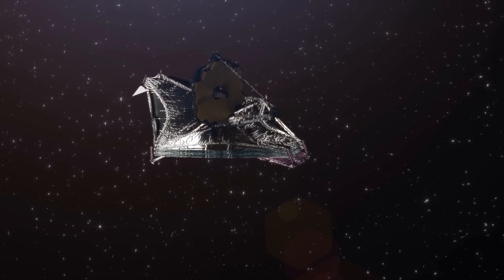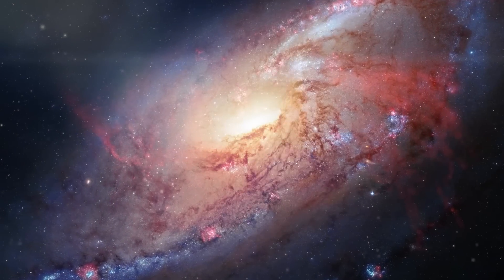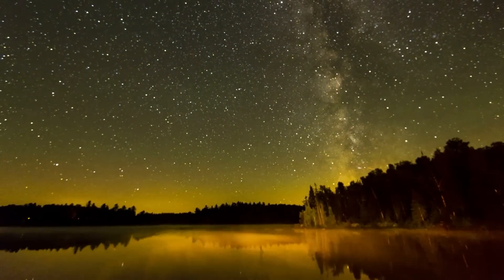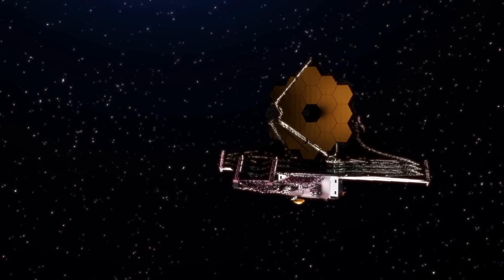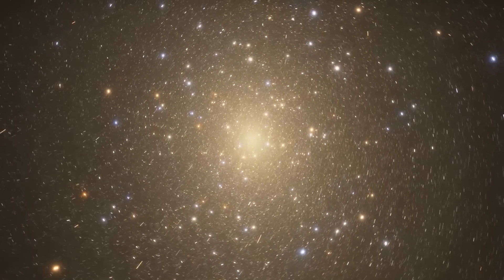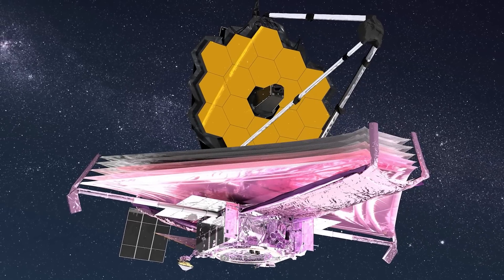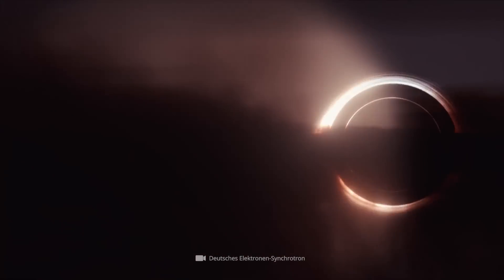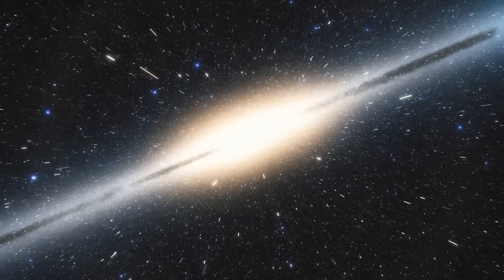Big Bang Debunked! The James Webb Telescope Discovers a Structure That Should Not Exist!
Since its launch in July 2022, the James Webb Space Telescope has made stunning discoveries that are turning our understanding of the universe on its head. Now it is coming across a structure that, according to previous theories, should not exist, calling into question the entire Big Bang theory.